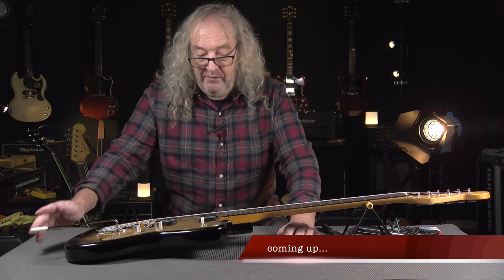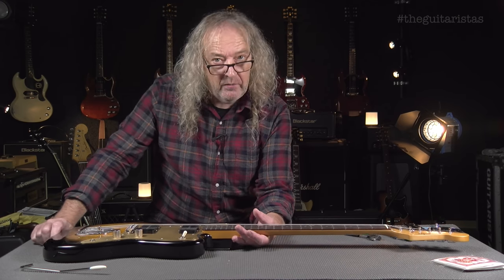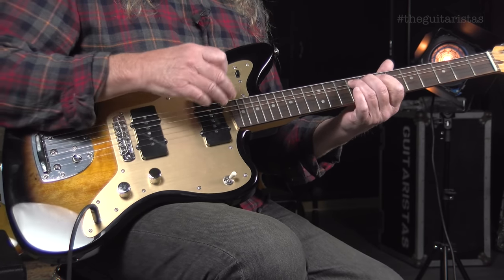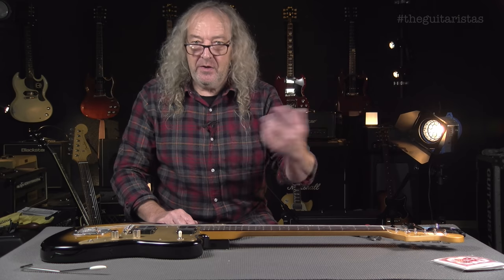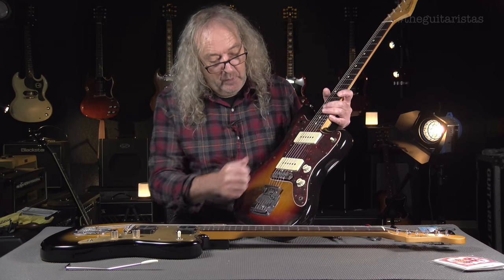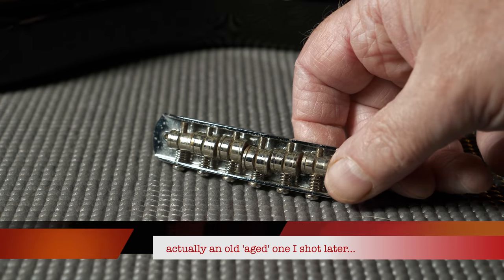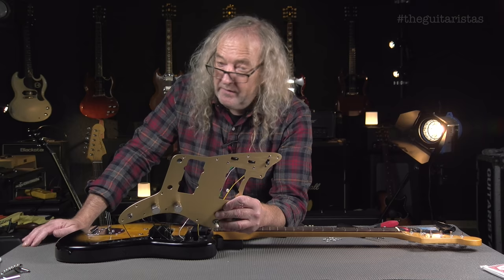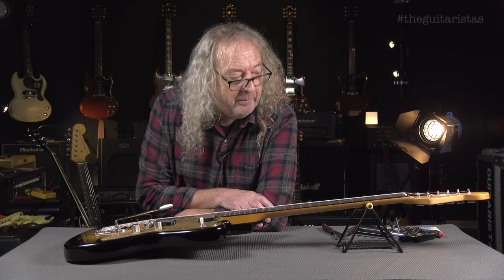Squier FSR Classic Vibe Late '50s Jazzmaster - Guitar Review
Some of our most favourite 'affordable' guitars have come from the Squier Classic Vibe series so we couldn't wait to get hold of the latest FSR release of the '50s Jazzmaster. Join us to explore the amazing sonic possibilities of Leo Fenders' offset body, top of the range 'jazz' guitar.

We have recently launched an advertising free OTT subscription channel for those wishing to support us with a $4.99 monthly contribution which will help keep this channel free of sponsored products.

If you don't like any of the talking or the playing bits in this video we've made it easy for you to skip along to the next chapter in case something more interesting is happening...

0:00 intro & coming up
0:44 what we're looking at today
4:05 some body, neck, & hardware specs
7:00 pickup sounds, controls & switching
11:00 playing - with the dark circuit
13:02 more playing - let's engage the whammy!
14:45 about the tremolo system
18:35 about the bridge
22:52 a closer look
23:32 frets & fingerboard
24:38 what does it weigh?
25:05 a closer look at the bridge
26:16 pickup measurements & info
27:16 neck profile & measurements
27:30 underneath the scratch plate
31:27 summing up - what do we think?
35:15 play out jam - waiting for the whammy

Signal Chain Info:
Amp: Vox AC15 C1 via AKG C414 & SM57
Drives (when on): Klon KTR / RAT